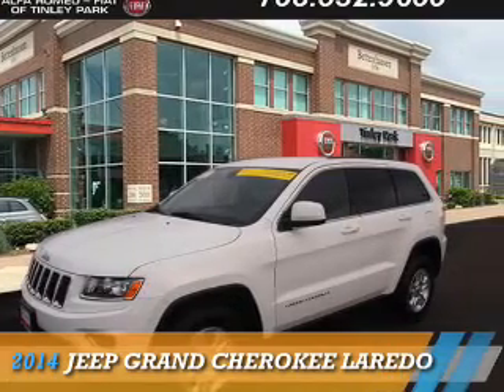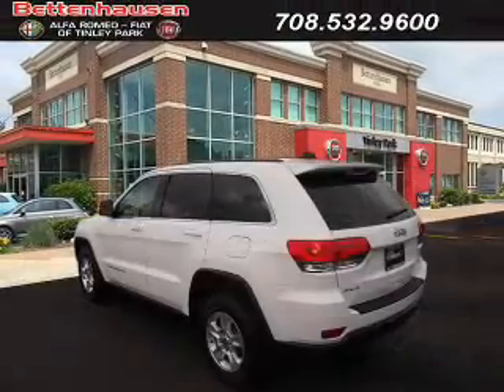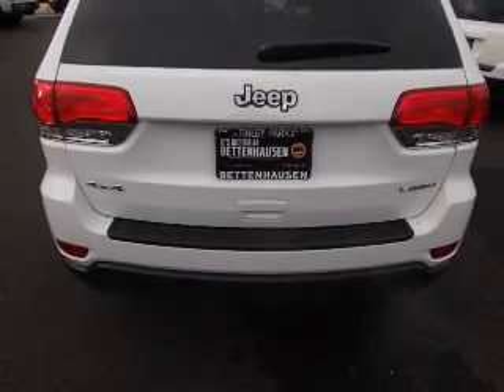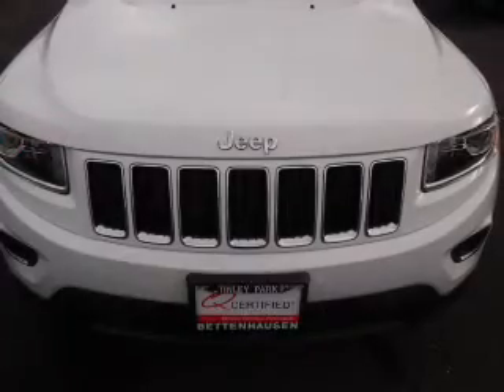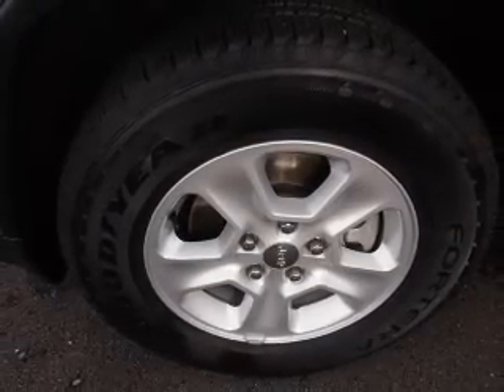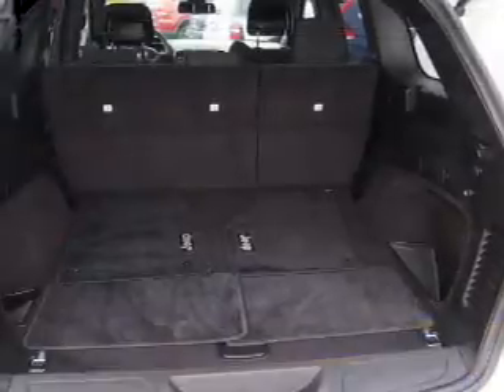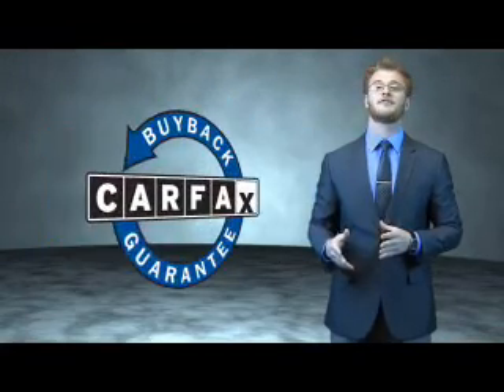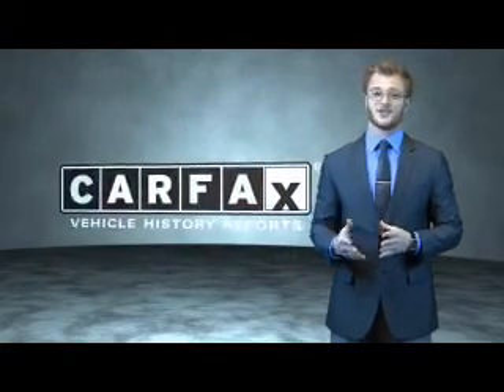2014 Jeep Grand Cherokee F3810 - Tinley Park IL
Year: 2014
Make: Jeep
Model: Grand Cherokee
Trim: Laredo
Engine: 3.6 liter 6 cylinder 4WD
Transmission: Automatic
Color: White
Mileage: 13285
Address:
17514 Oak Park AvenueTinley Park, IL 60477
VIN:1C4RJFAG4EC430994